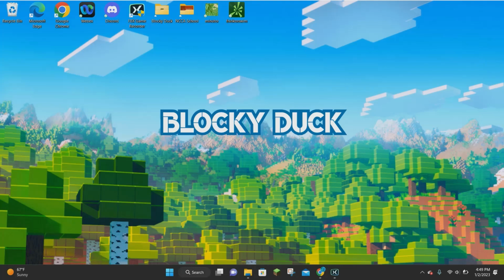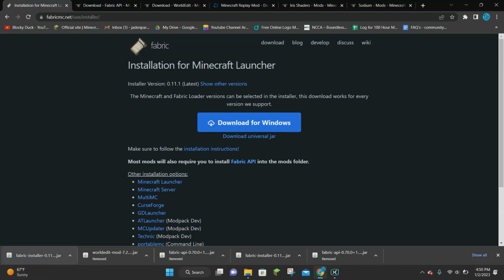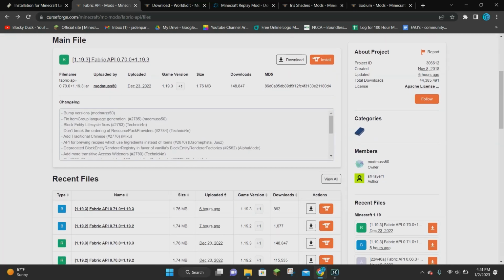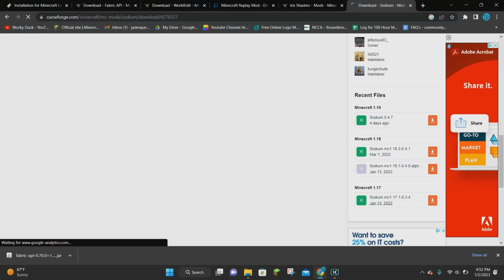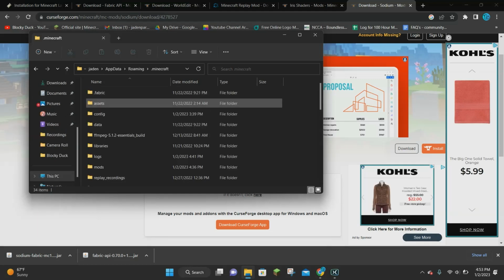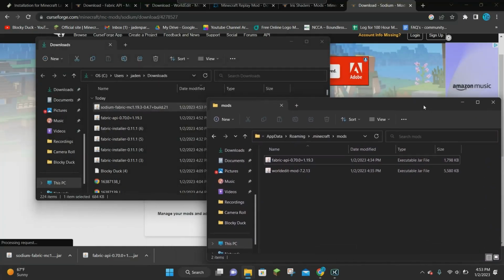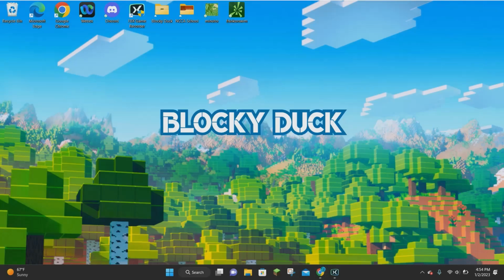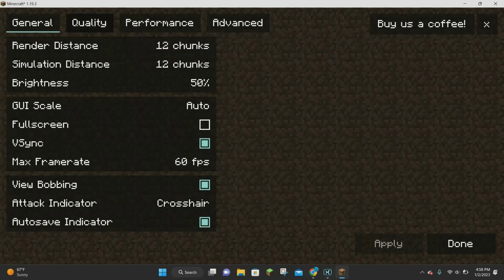How To Download & Install Sodium In Minecraft 1.19.3!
In this video, I will be showing you how to download & install sodium for Minecraft 1.19. This video is updated for Minecraft 1.19. To complete this tutorial, I will show you how to download sodium from curse forge so you can play Minecraft with mods! First, download sodium for Minecraft 1.19. Next, download the mod by clicking the files and the download button next to the version you want to download. Once you download the mod, install the mod by searching for %appdata% on your computer. Then click on the .minecraft folder and click on the mods folder. Drag the sodium mod from the downloads folder to the mods folder. Next launch Minecraft Java Edition and sign in to your Microsoft account. After you sign in to your Microsoft account select the forge or fabric version from the installations tab and hit the green play button. Once Minecraft loads, you can create a new world or play in an existing world with mods Enjoy the video!